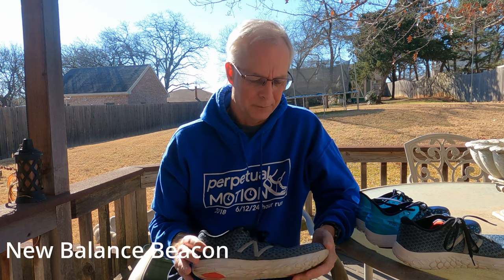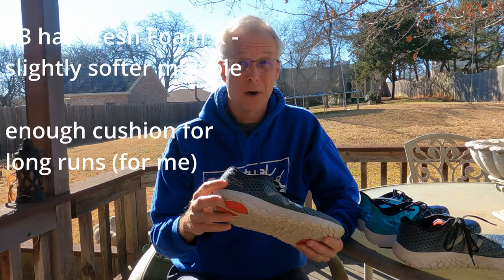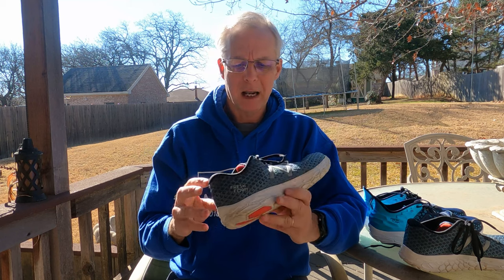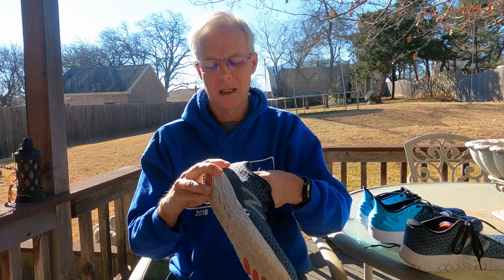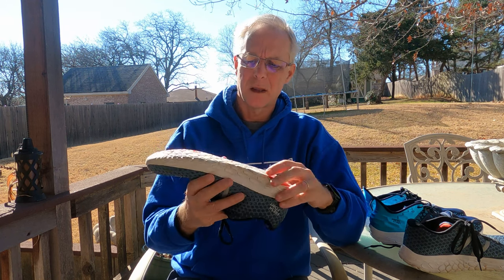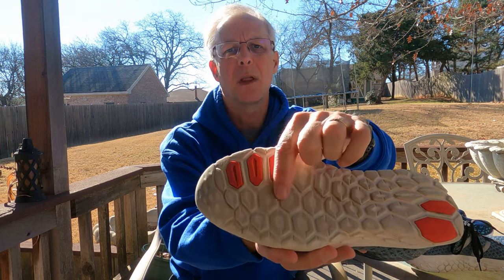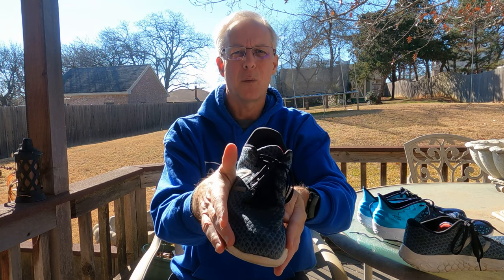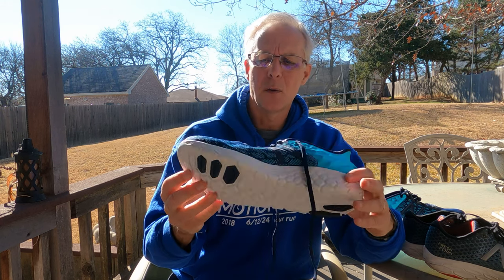My most versatile road shoe - New Balance Beacon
My most versatile road shoe - New Balance Beacon. I am on my 4th or 5th pair of Beacons. They work great for me and have been extremely versatile.
I do not currently own the newest version V3, but hope to get my hands on some soon.

I hope you find this review useful.

Keep moving.